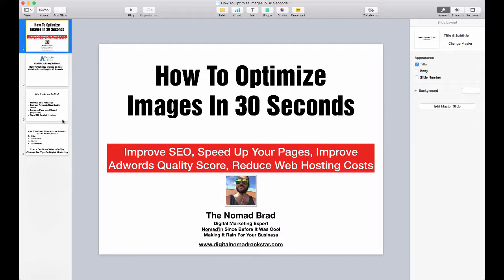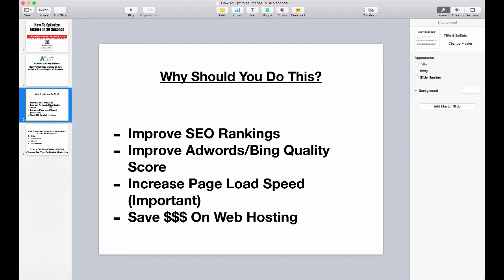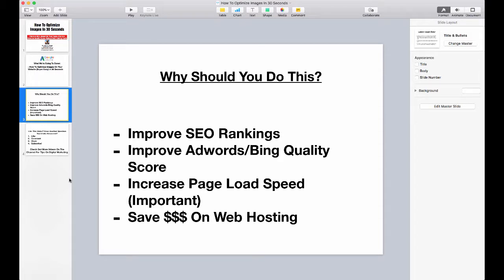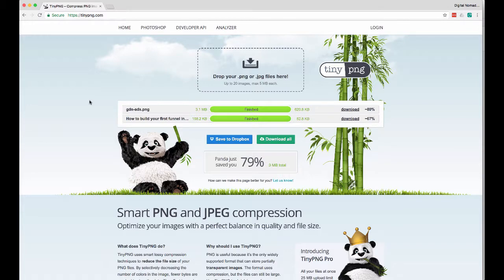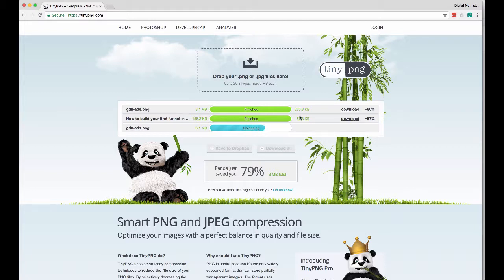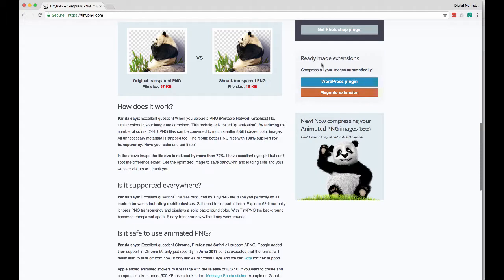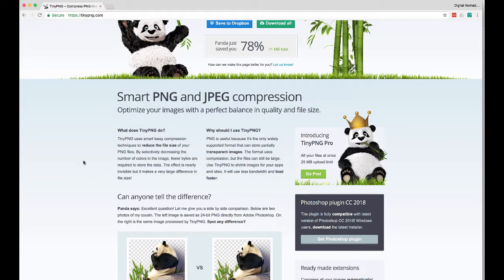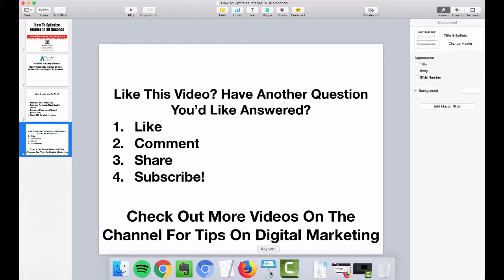How To Optimize Images (In 30 Seconds) - FREE Tool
How to optimize images for your website, wordpress blog, or shopify store in 30 seconds or less.

Shopify Store Owners this is a MUST!

The benefits of optimizing your images?

- Increase Conversions on Shopify
- Improve SEO Rankings
- Improve Adwords & Bing Ads Quality Score
- Save Money on Web Hosting
- Improve Page Load Speed On your website or store

In the video I use a free tool called TinyPNG - it's amazing you should use it too!